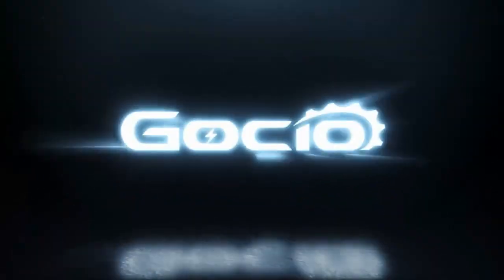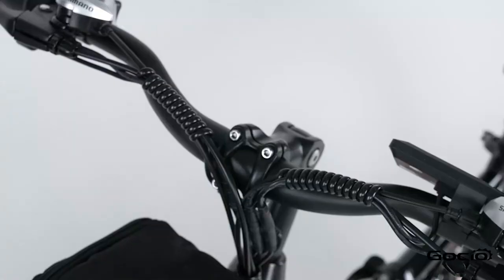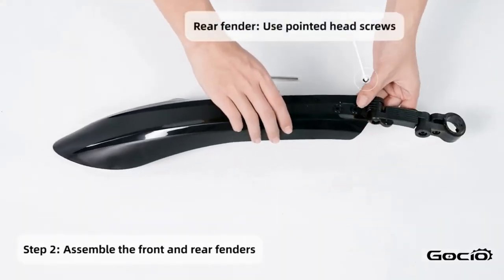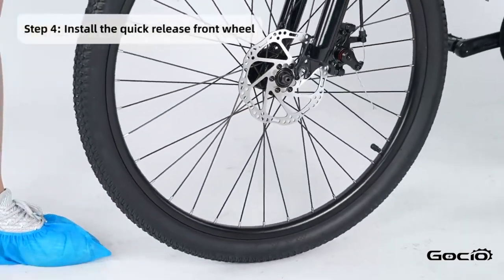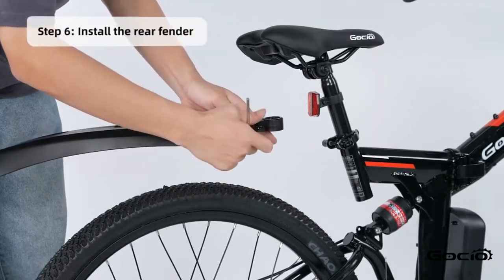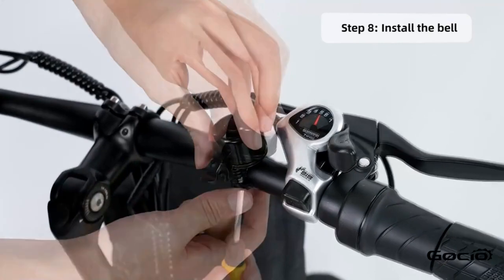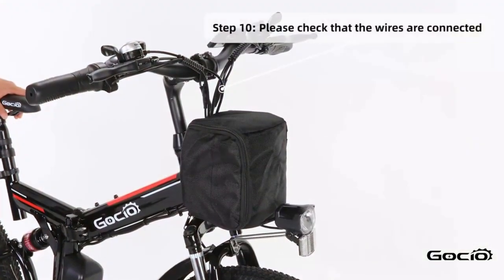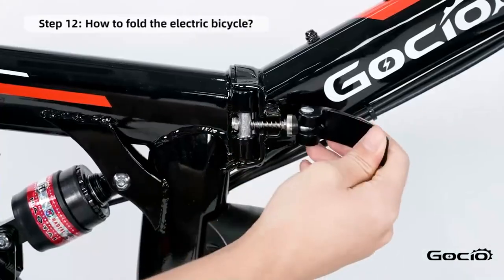Video tutorial for configuring GOCIO eBikes